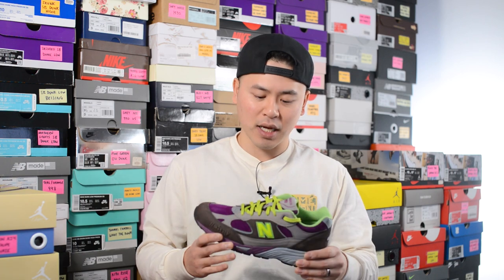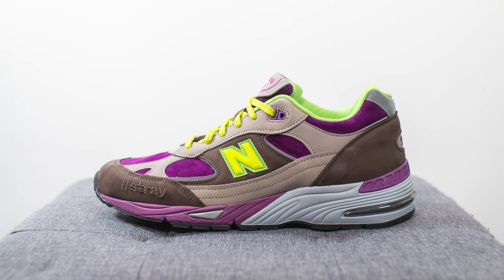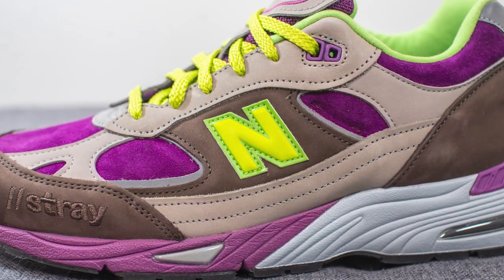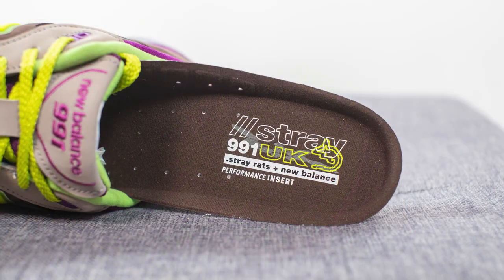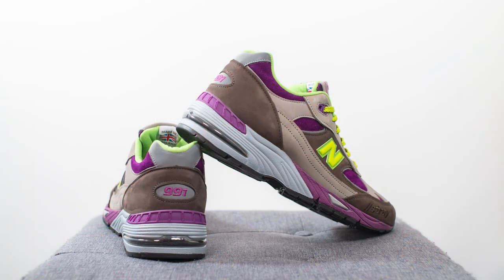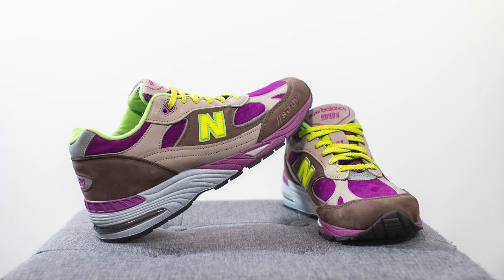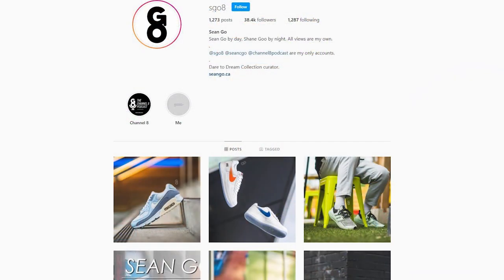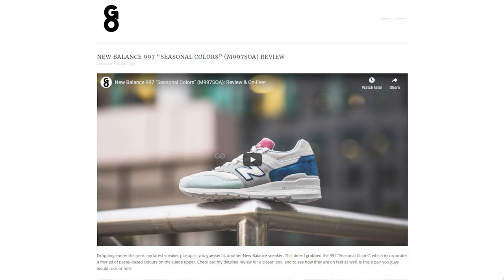Stray Rats x New Balance 991 "Brown / Purple / Green" (M991SRG): Review & On-Feet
Stray Rats and New Balance recently linked up to release a two-pack collab on the Made in England 991 model. The second of the two I'm reviewing is the "Brown / Purple" colourway, which features brown and purple coloured nubuck, suede and mesh, with green reflective overlays accented throughout the shoe. Check out this bold colourway and let me know if you're feeling them or not!